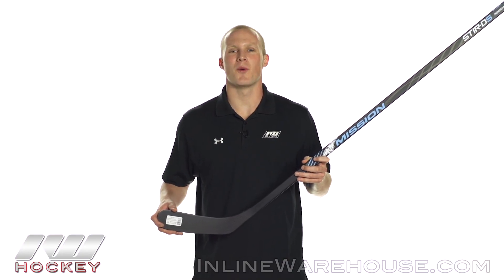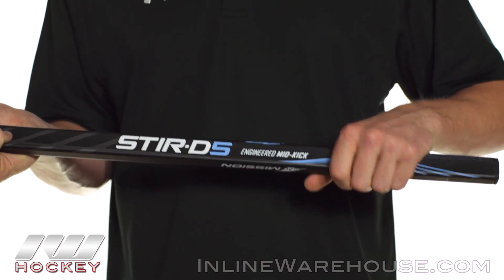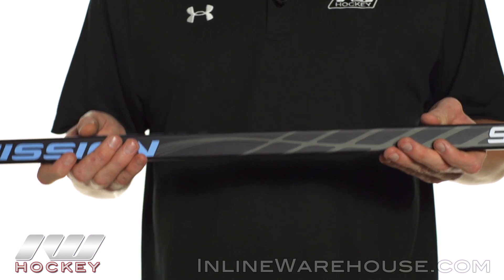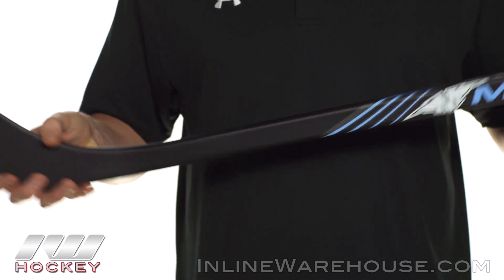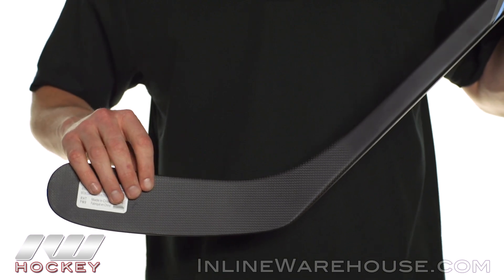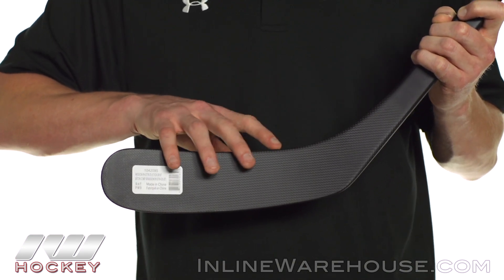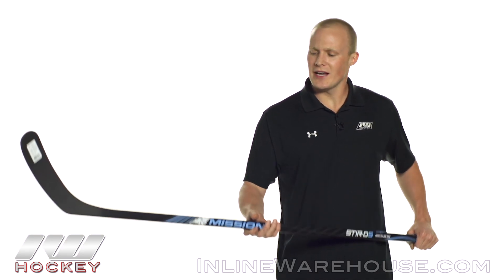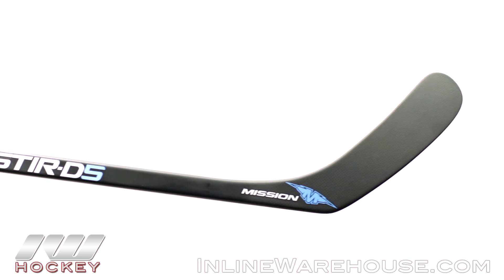Mission Stir D5 Hockey Stick Review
IW Hockey reviews the Mission Stir D5 Hockey Stick.

The Mission Stir D5 Hockey Stick is the entry-level model from the new Mission Stir Stick Line. This D5 hockey stick features an engineered mid kick-point that provides players with supreme shot power and the popular Aero Foam II blade core that was inspired by the TotalONE NXG.